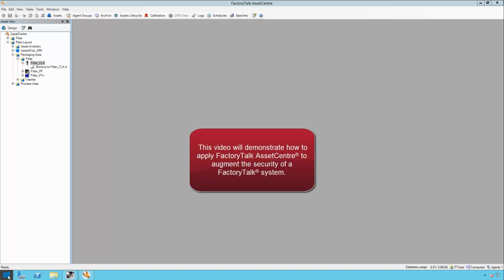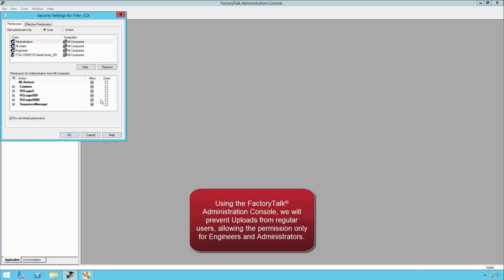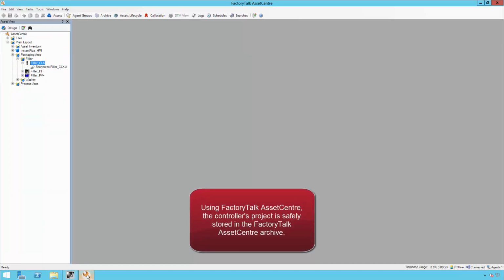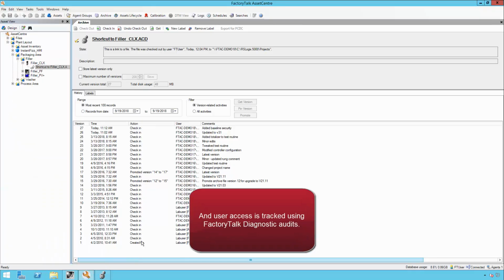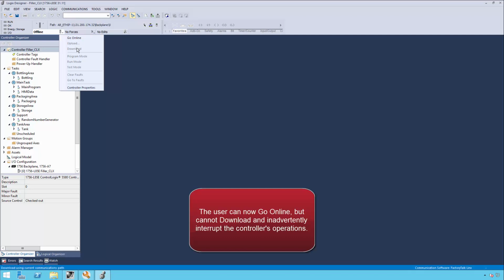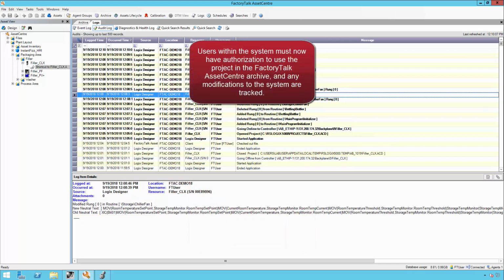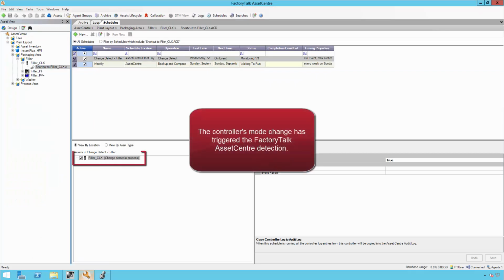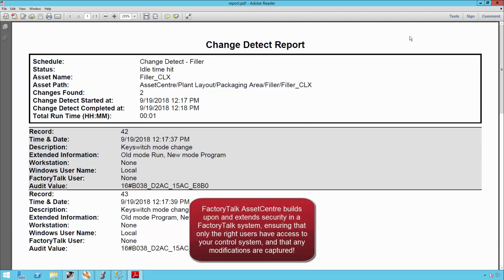Using FactoryTalk AssetCentre and FactoryTalk Security Software to Secure Logix Controllers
This video demonstrates how to use FactoryTalk AssetCentre and FactoryTalk Security applications to secure Logix devices.  Also referenced in this video are FactoryTalk AssetCentre Archive, Diagnostic, and Disaster Recovery capabilities.  For more information on these capabilities, refer to the FactoryTalk AssetCentre playlist.